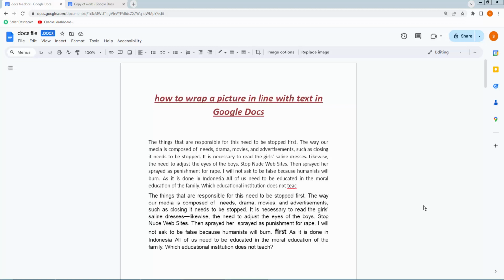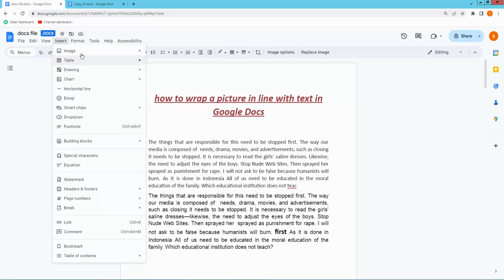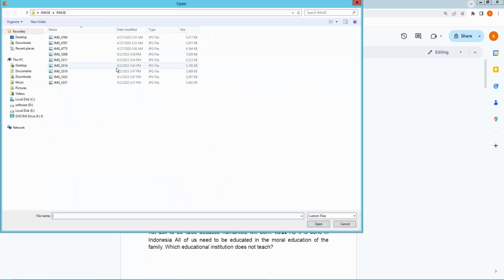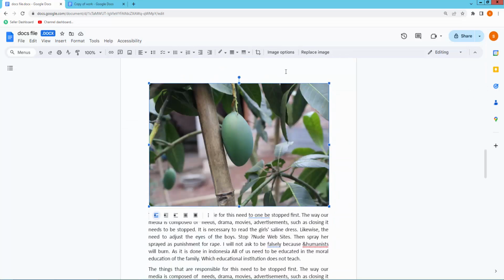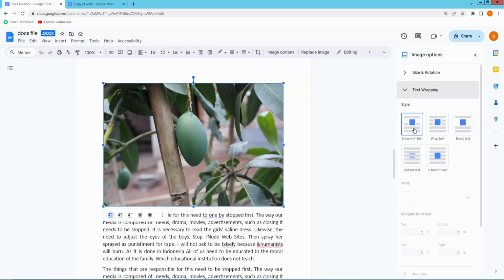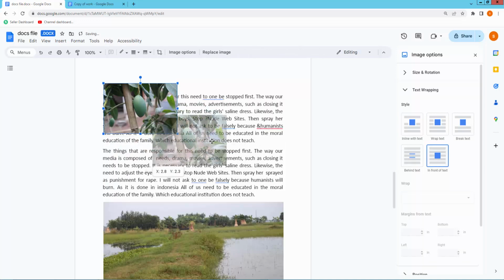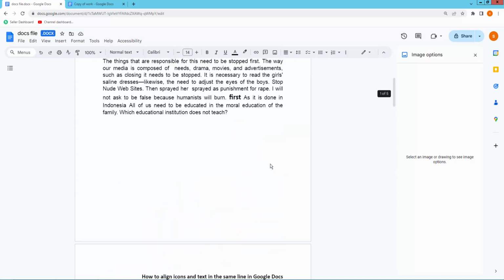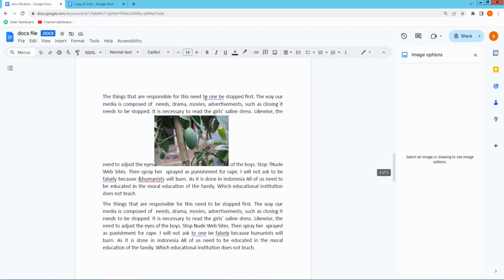how to wrap a picture in line with text in Google Docs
Assalamu Walaikum,
In this video I will show you, how to wrap a picture in line with text in Google Docs.  Let's get started.